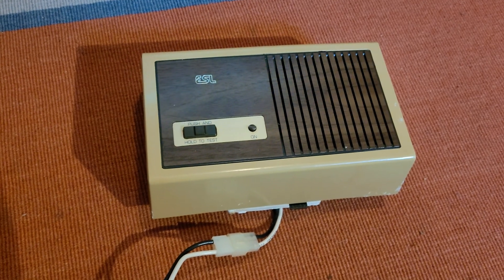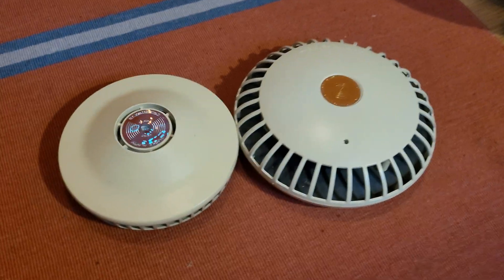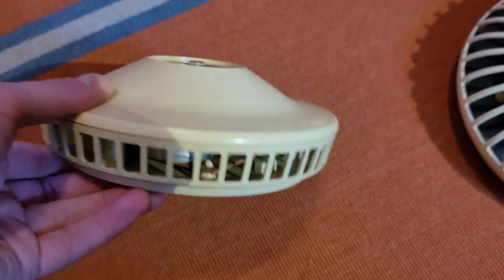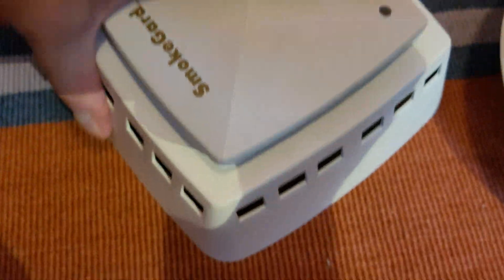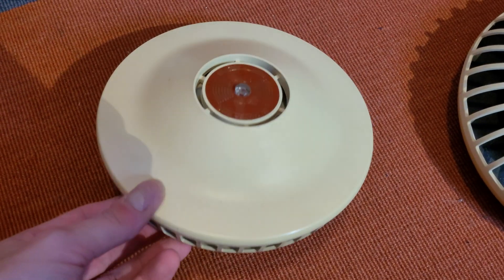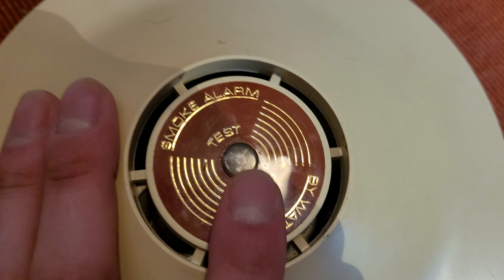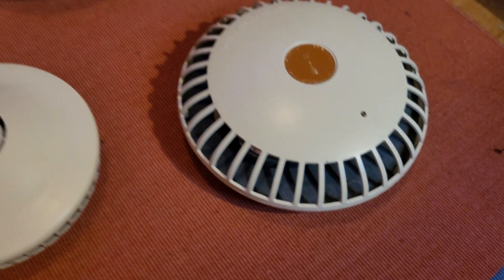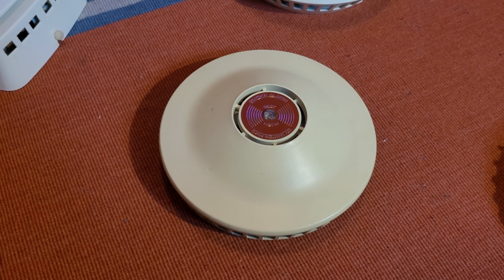Teledyne Water-Pik D-2 SonicSiren Smoke Detector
Overview and test of a vintage Water-Pik smoke detector by Teledyne.

This smoke detector was made by the Water-Pik division of Teledyne Technologies International Corporation in 1977. This is the D-2 'SonicSiren', and like its predecessor the original D-1, it is an indirect rebrand of the Statitrol SmokeGard 800A, utilizing Statitrol's trademark "Duo-Centric Chamber" sensor but with a few differences. It has a unique electronic horn that produces a unique siren whoop tone, hence the name 'SonicSiren'. The horn is claimed to be the same kind used in the System Sensor MASS series. Apparently there was a lot of argument between Teledyne and Statitrol upon the production of the Water-Pik alarms as Mr. Pearsall didn't like the idea of Teledyne "copying" their idea, which ended in lawsuit*. This model is much rarer than the original D-1 and was a innovation in residential smoke alarms, being one of the very first models to utilize an electronic piezo horn instead of a mechanical horn, not to mention the unique sound that has only been replicated in a few other modern models of alarms. Overall a really interesting alarm and definitely one of the coolest ones I've got now.

0:00 - Overview & history
8:48 - Testing
12:08 - Additional info